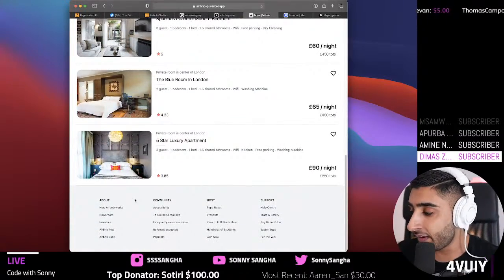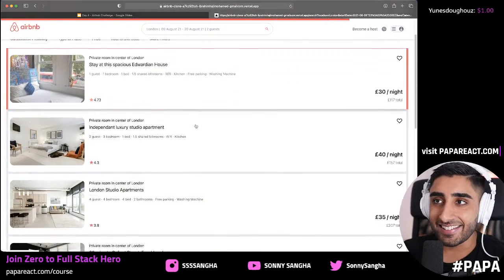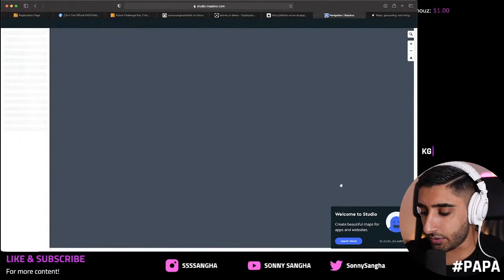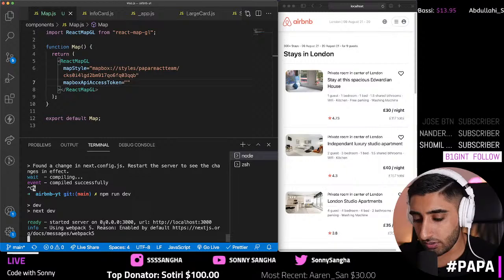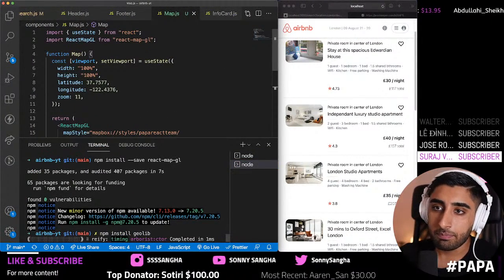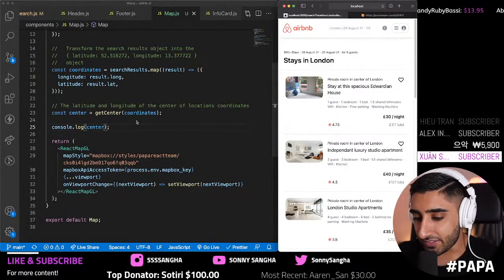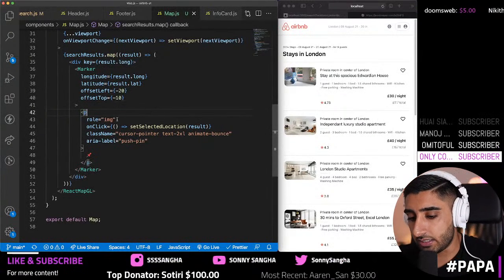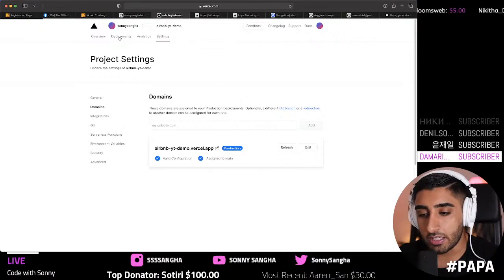🔴 Property Booking REACT.JS Challenge | Day 4 (Mapbox Integration - Next.js, Tailwind CSS, Maps)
🕤 TIMESTAMPS:
00:00 Introduction
01:04 Day 4 Presentation (1/3)
01:35 Day 4 Build Demo
02:53 Day 4 Presentation (2/3)
10:03 Homework Submissions
17:22 Day 4 Presentation (3/3)
20:47 Mapbox Explanation
21:58 Integrating Mapbox
27:28 Creating the Map Component
28:02 Adding onto the Search Component (1/2)
31:17 Building the Map Component (1/2)
42:29 Adding onto the Search Component (2/2)
44:35 Building the Map Component (2/2)
1:16:07 Redeploying the Final Build
1:19:28 Final Build Demo
1:22:07 Outro